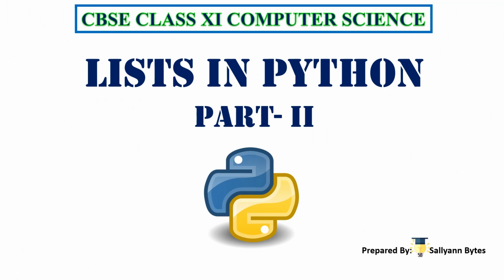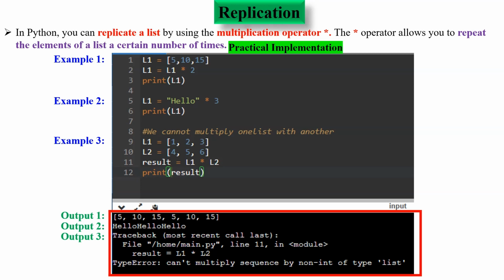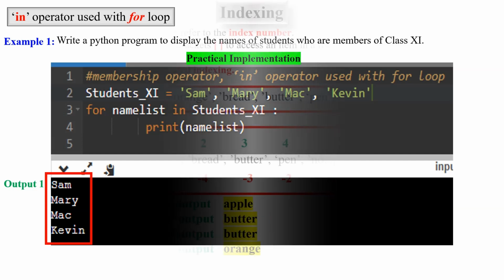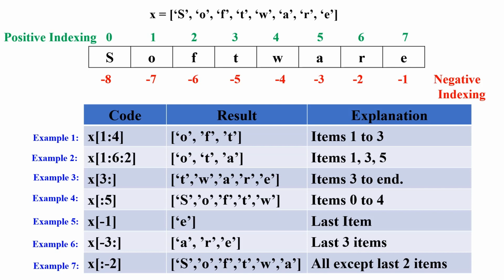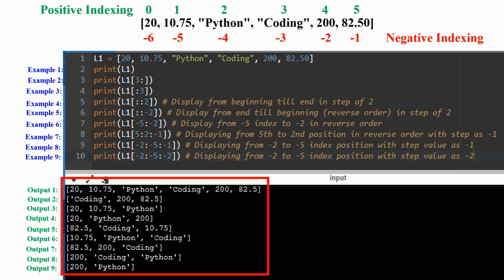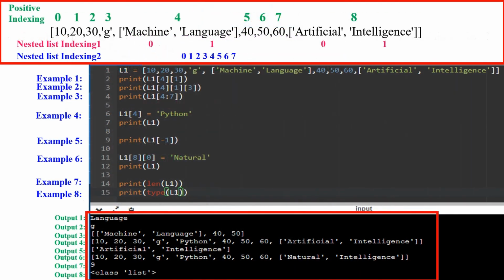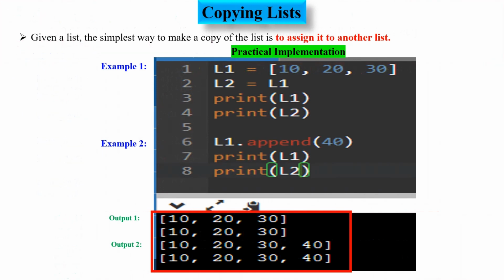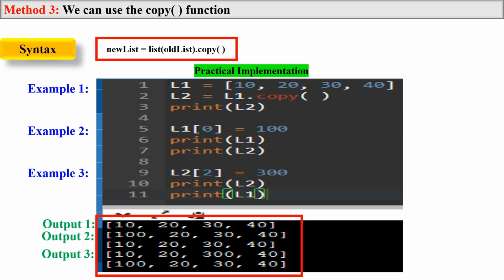Lists in Python (Part 2) | Operations on Python Lists | CBSE Class 11 Computer Science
This video is designed to equip students with essential skills in handling Python lists.
Operations on Python Lists | Lists in Python (Part 2) | Computer Science with Python
Welcome to the Part 2 series on Python Lists! In this video, we delve into Operations on Lists. You will learn about various list operations including concatenation, replication, membership testing, indexing, slicing, and working with nested lists. We also cover the techniques for copying lists and provide practical examples to reinforce your learning.
Topics Covered:
* List Operations: Overview of basic and advanced operations you can perform on Python
  lists.
* Concatenation: How to combine two or more lists.
* Replication/Repetition: How to repeat lists using multiplication.
* Membership Testing: Checking if an element is present in a list.
* Indexing: Accessing elements at specific positions.
* Slicing: Extracting sub-parts of lists.
* Nested Lists: Working with lists within lists.
* Copying Lists: Methods to create copies of lists to avoid unwanted modifications.
* Practical Implementation: Real-world examples demonstrating these concepts.